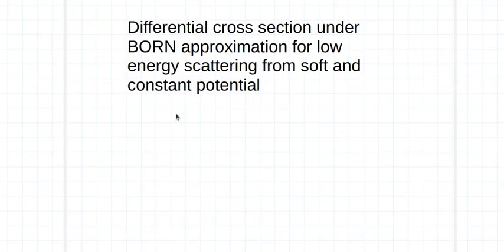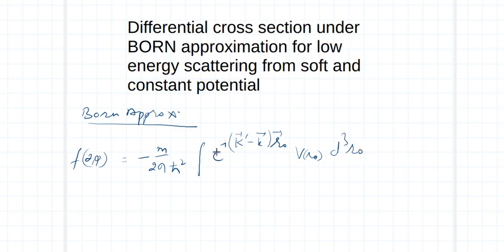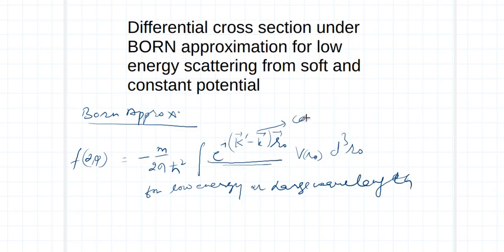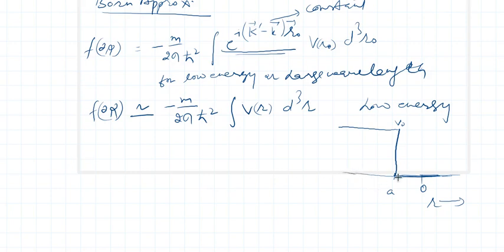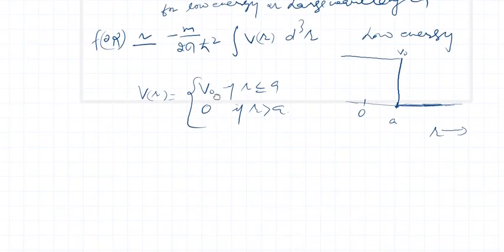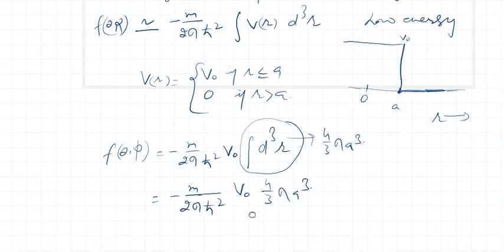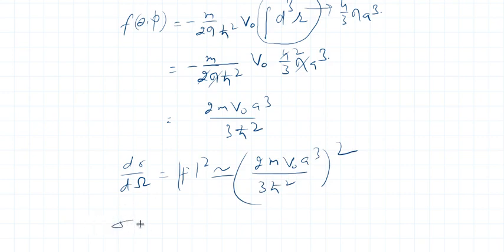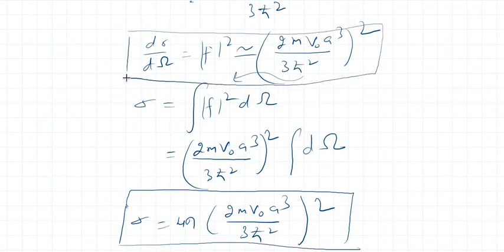Lecture 1.10: Differential cross section under BORN approximation for low energy scattering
Differential and total cross section under BORN approximation for low energy scattering from soft and constant potential